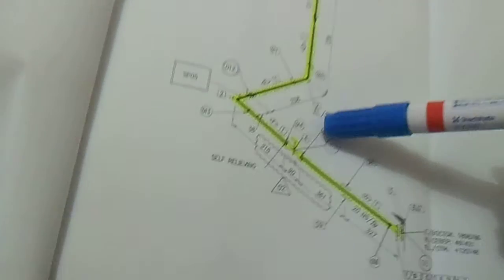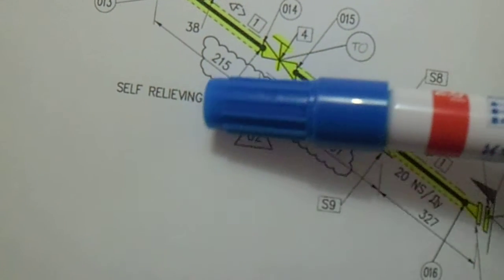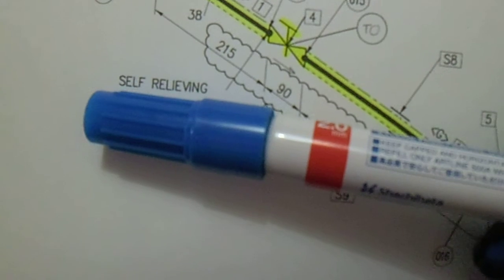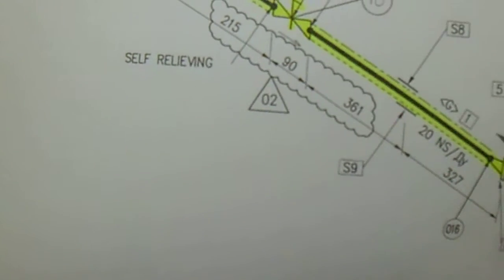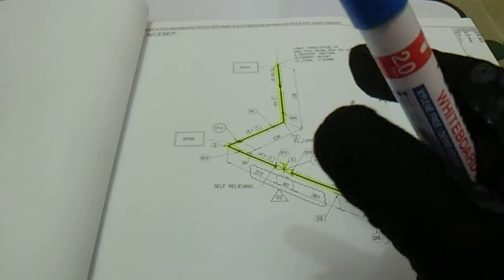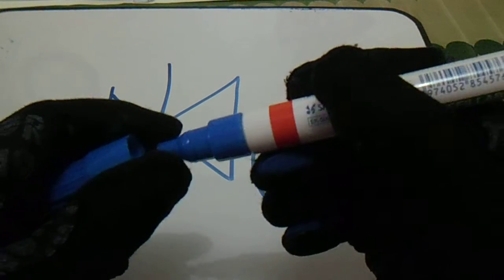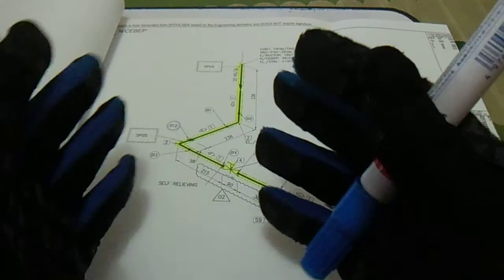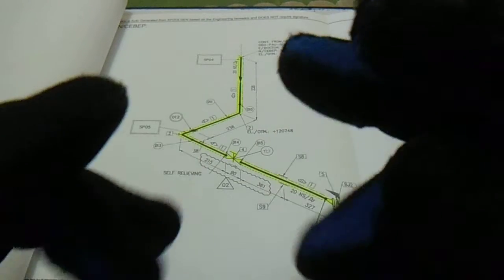Explanation. What is Self Relieving? - PipingWeldingNonDestructiveTest - NDT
Explanation! What is Self Relieving?